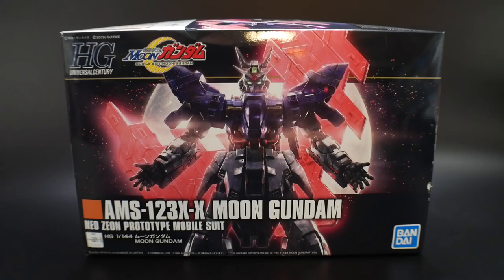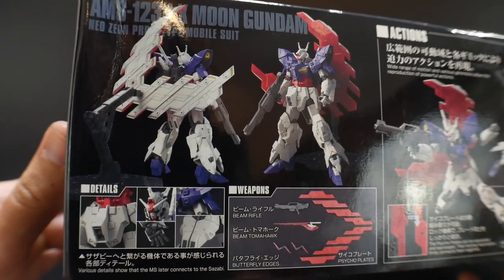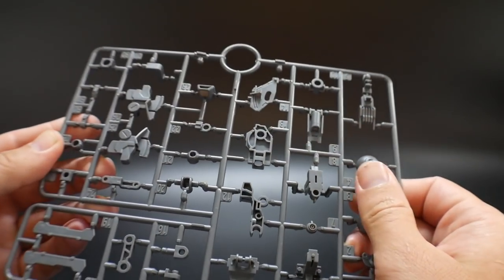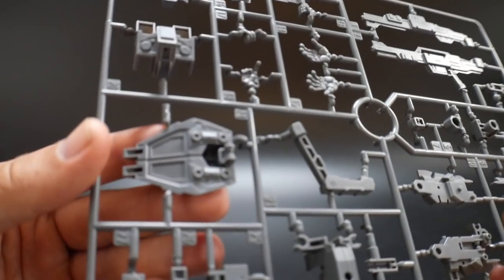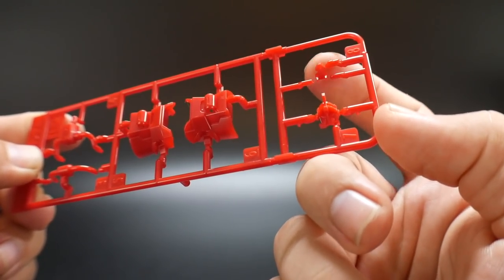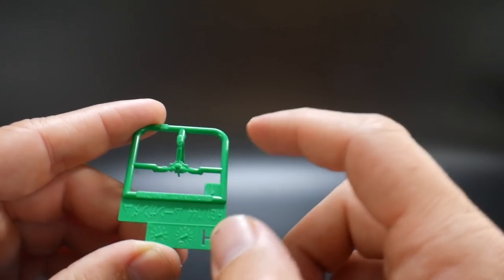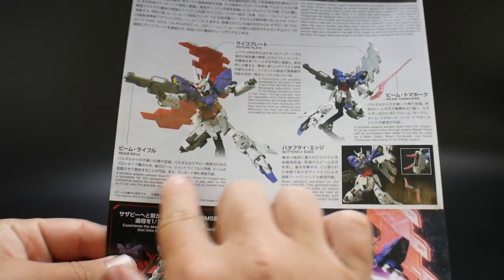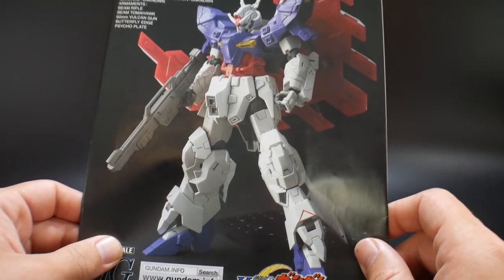HGUC 1/144 Moon Gundam Unboxing